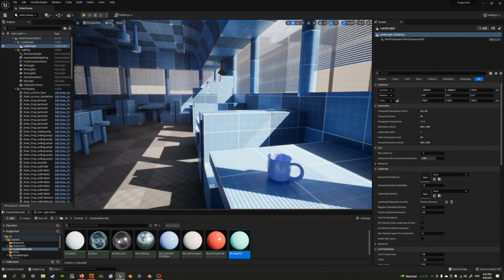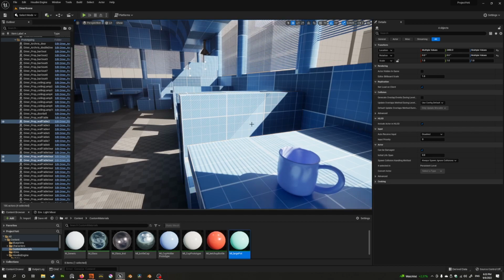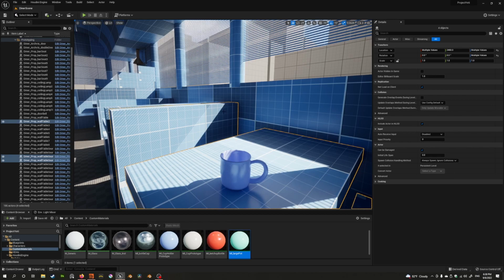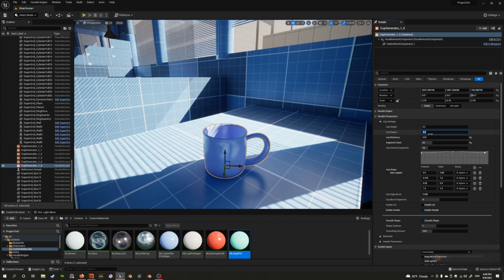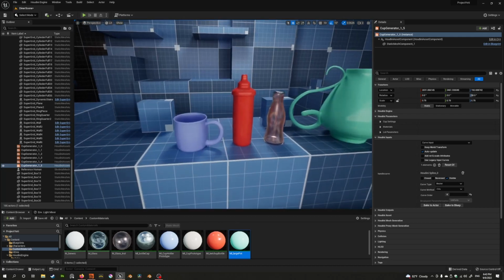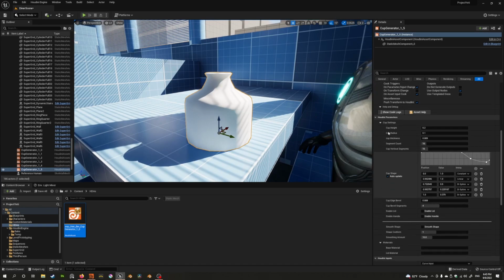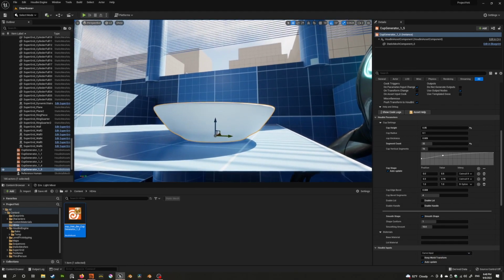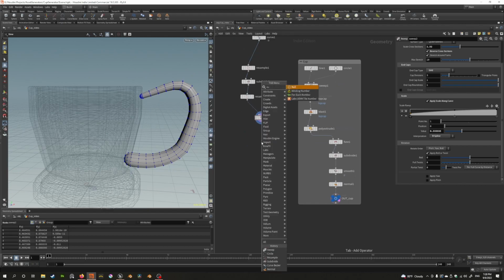Use Houdini to Make your Unreal Engine Films 10X Faster!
In this video I go over how to use Houdini and its procedural modeling techniques to make the asset creation process way faster and much more iterative so you can see how you can make your short films or games way faster without manually creating everything.
00:00 - Start
01:06 - Introduction to Assets
05:10 - Houdini Engine
10:21 - Examples of Procedural Assets
11:13 - Live Creation of Asset
14:45 - Using Unreal Materials to Bring Asset to Life
16:39 - Conclusion